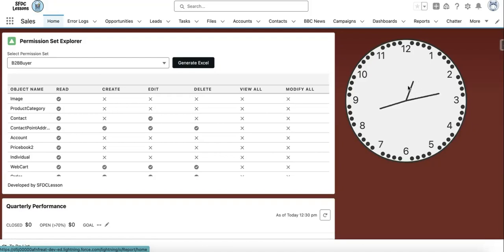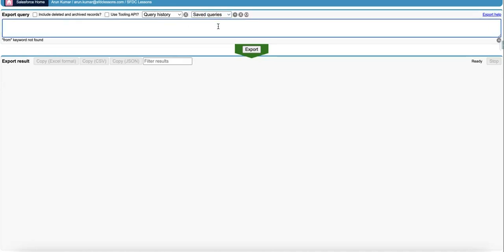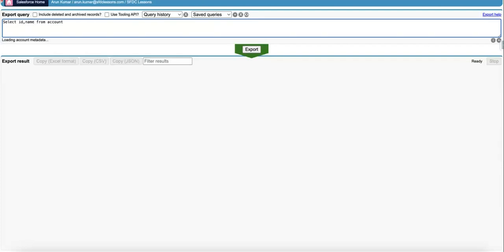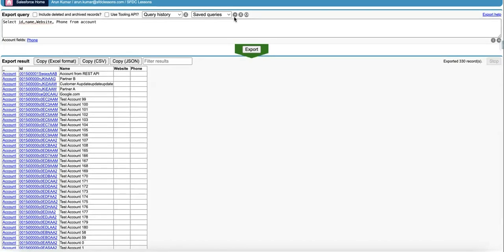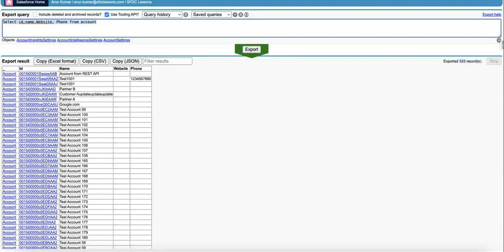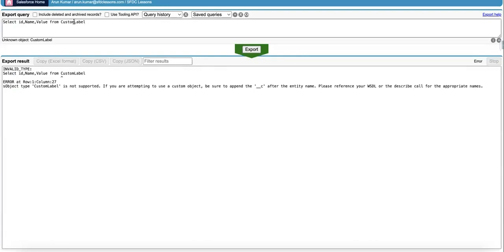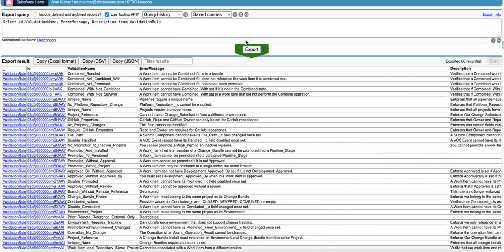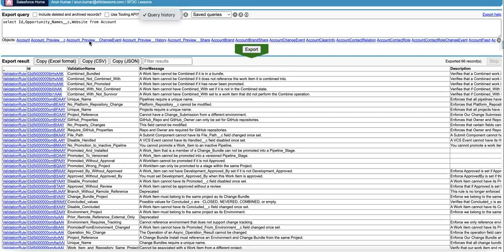🚀 Effortless Data Extraction with Salesforce Inspector | Mastering Data Export Feature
Welcome back to the SFDC Lesson! In today's tutorial, we're diving deep into the world of Salesforce Inspector to explore its powerful "Data Export" feature. If you've ever wondered how to streamline your data extraction process in Salesforce, you're in for a treat. Let's get started!

🛠️ What You'll Learn:

Introduction to Salesforce Inspector's "Data Export" feature.
Configuring export settings for precise data extraction.
Initiating and managing the data export process.
Tips and best practices for optimizing your workflow.

SFDC Lesson is your go-to source for in-depth tutorials and tips to enhance your Salesforce experience.

Ready to elevate your Salesforce skills? Let's master the "Data Export" feature in Salesforce Inspector together!